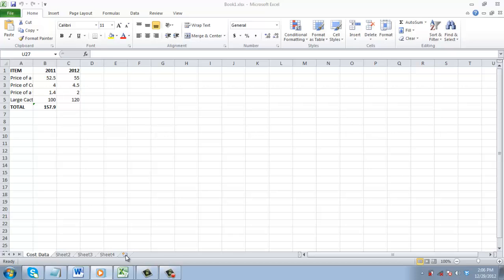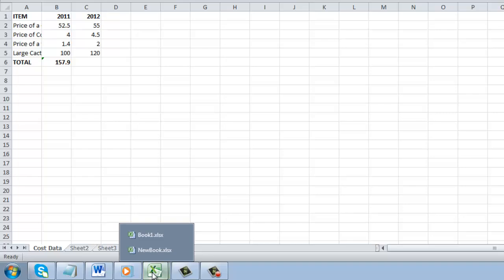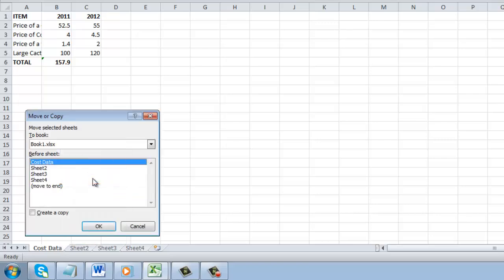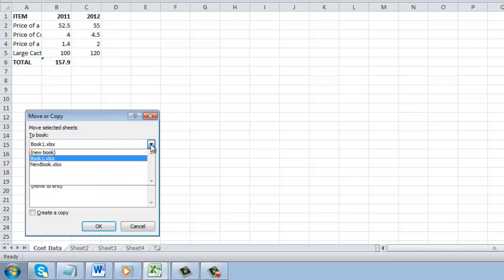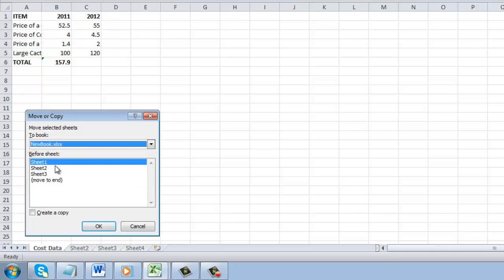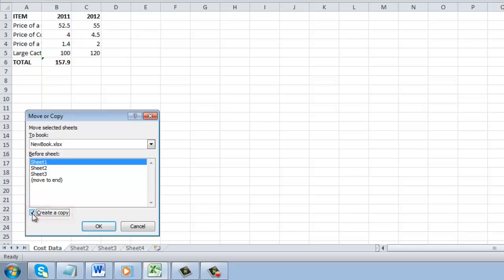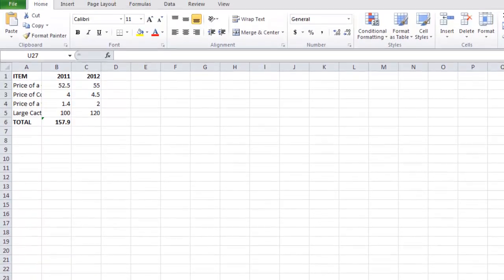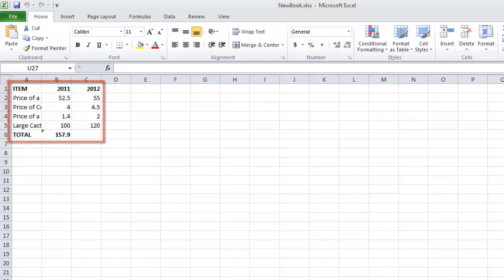How to Copy Excel 2010 sheet to another workbook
This tutorial will show you how to take a worksheet from one workbook and insert it into another

There are many reasons from taking a sheet from one workbook and copying it to another in Excel. This tutorial will show you how to copy excel sheet to another workbook.

Step # 1 -- Opening Move or Copy

First of all, you need to have your current worksheet loaded, which you can see here, as well as the new workbook where we are going to move the sheet to. In this example, this is called "NewBook". At the bottom of the sheet right click on its tab, here "Cost Data". In the menu that appears click "Move or Copy...".

Step # 2 -- Copying the Sheet

This will open the "Move or Copy" window. From the drop down box at the top you need to select the name of the workbook to where you are moving the sheet, here "NewBook". The default is for the sheet to be moved, but we want to copy it, so check the "Create a copy" box. Click "OK".

Step # 3 -- Confirming the Copy

This is how to copy excel sheet to another workbook and you will automatically be taken to the new workbook. Here we can see that all of the data has been successfully copied, process complete.